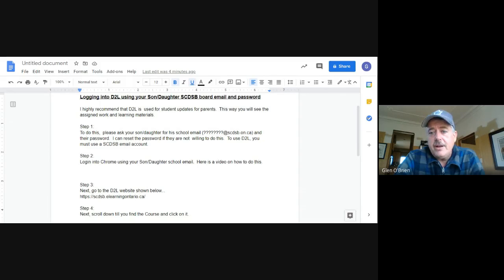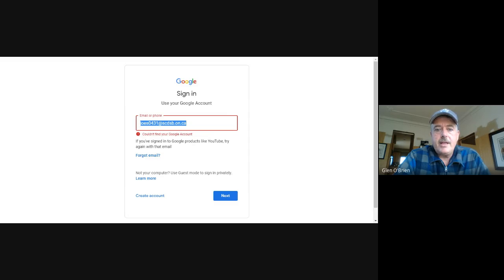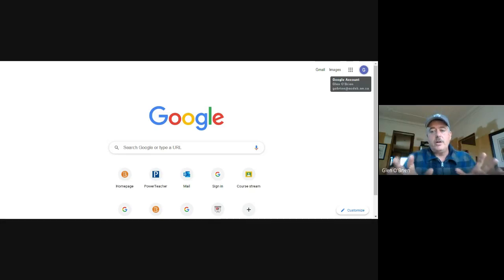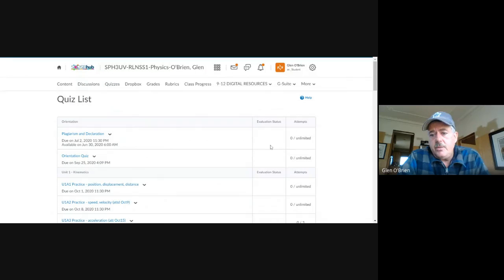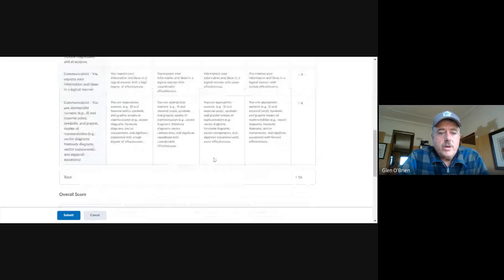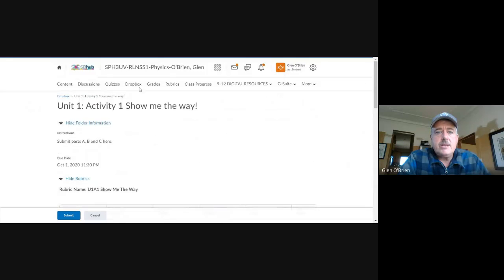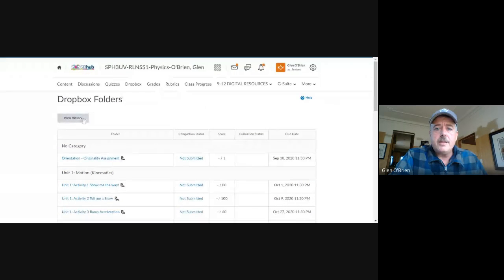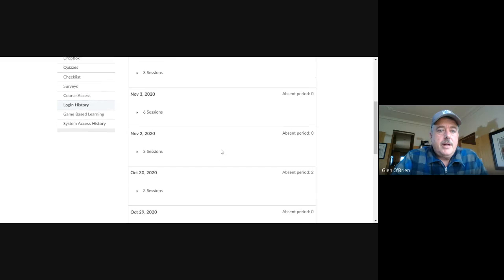How to login to Google Chrome and D2L